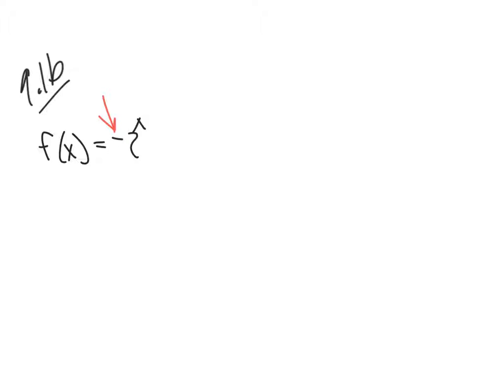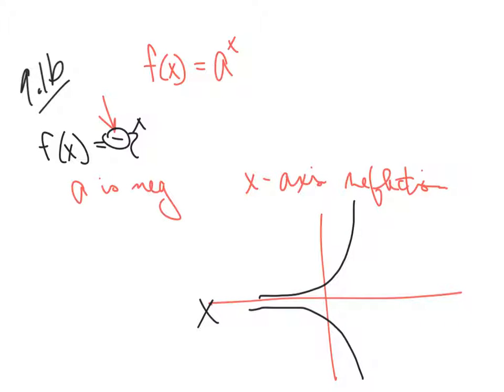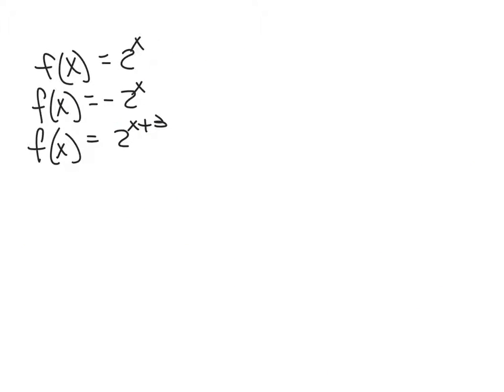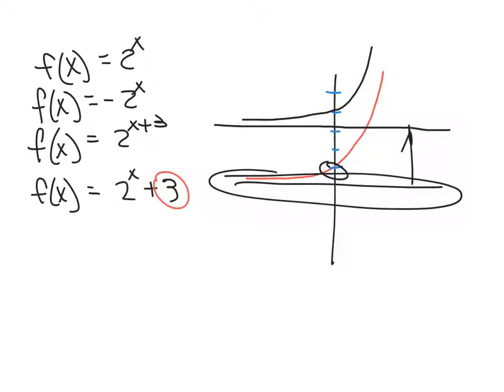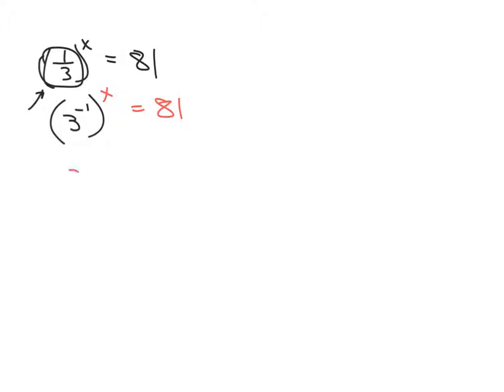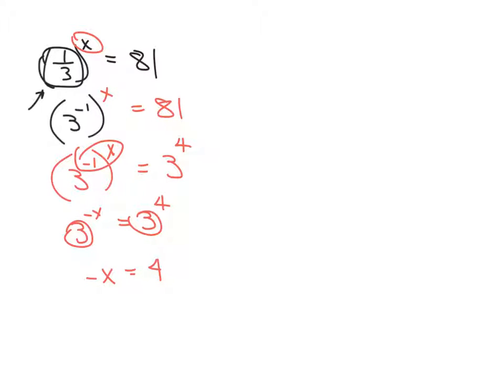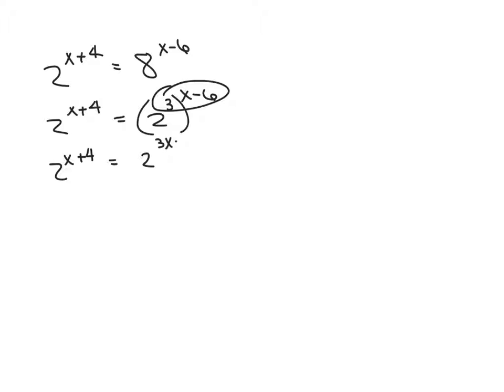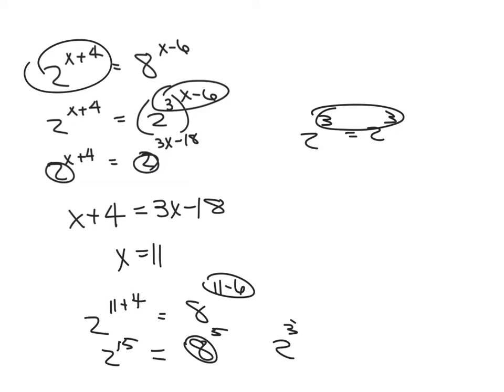L 9.1b trigonometry